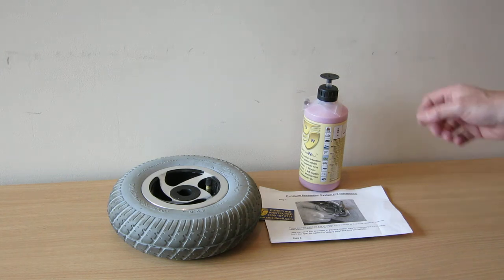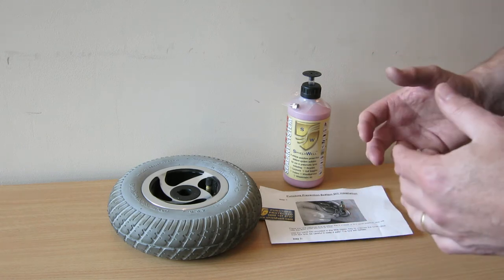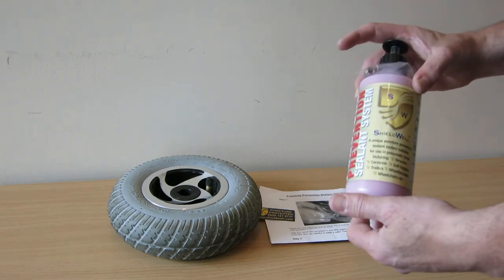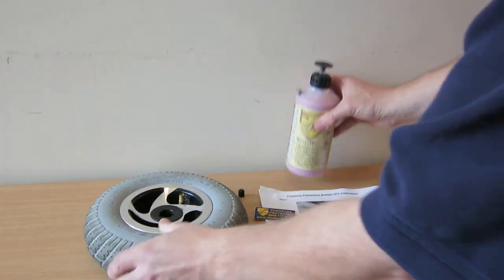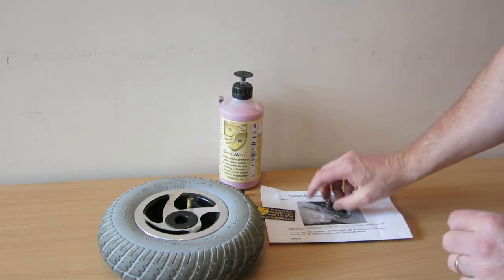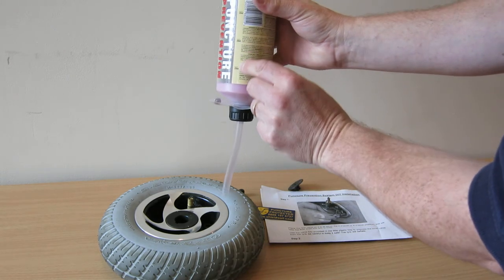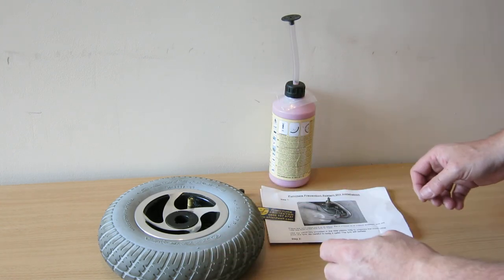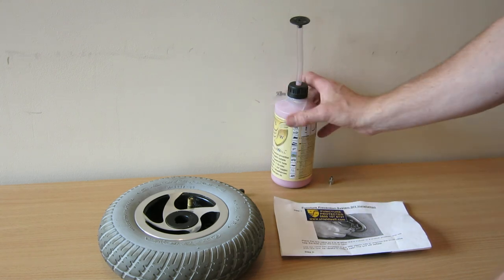Mobility Scooter Puncture Prevention Video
Watch this video about mobility scooter puncture prevention and how to take advantage of it.

37 Warwick St, Earlsdon Coventry CV5 6ET
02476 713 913